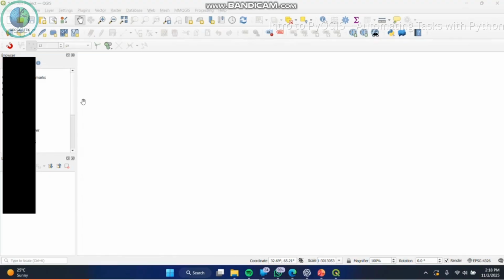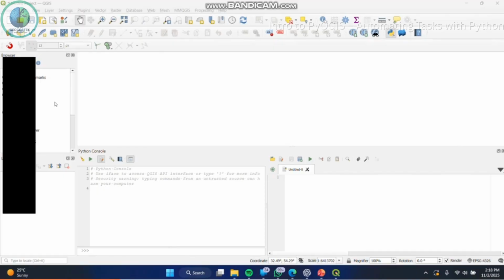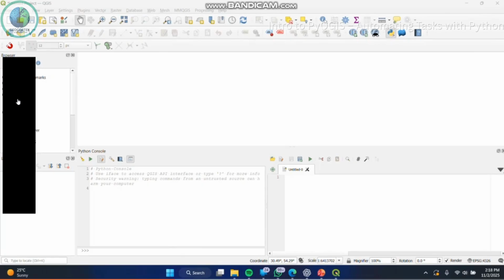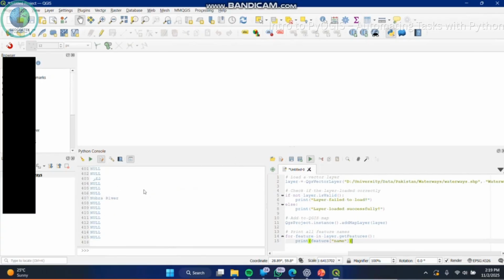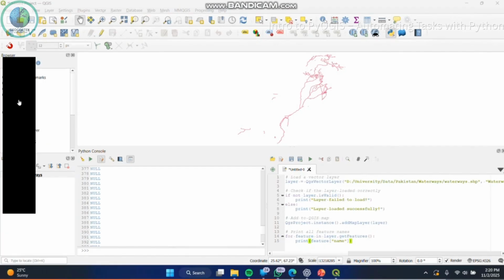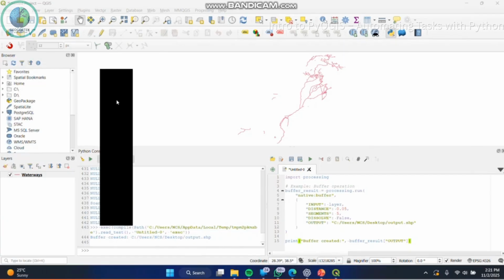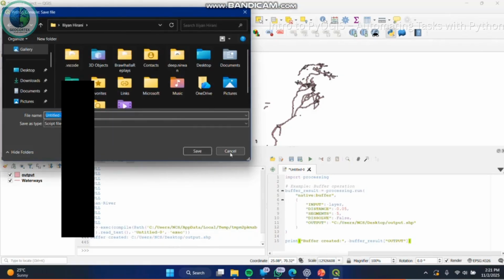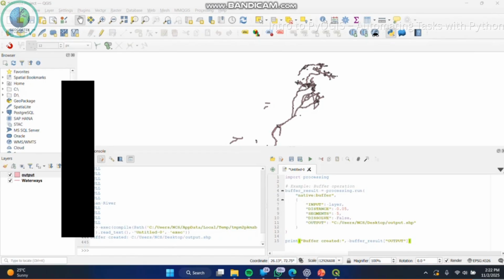Useful QGIS Plugins You Should Install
Still spending hours on manual GIS tasks?
QGIS plugins can completely transform how you work with spatial data.

In this video, I walk through essential QGIS plugins that help you visualize basemaps instantly, clean datasets faster, geocode addresses, and animate spatial change over time—all without coding. Tools like QuickMap Services, MMQGIS, and Time Manager turn complex workflows into simple, repeatable steps.

The real value of QGIS lies in its plugin ecosystem. With the right setup, analysts can save time, reduce errors, and focus more on insights rather than processing overhead. These plugins are especially useful for professionals working in planning, environmental analysis, and spatial decision-making.

If you’re using QGIS and not leveraging plugins, you’re leaving productivity on the table.